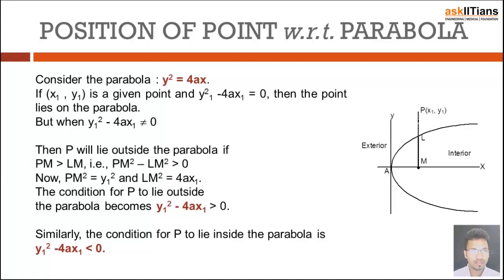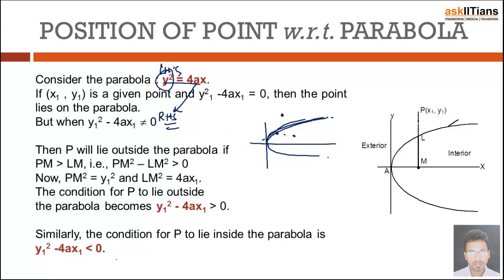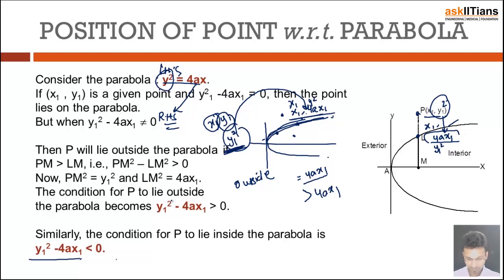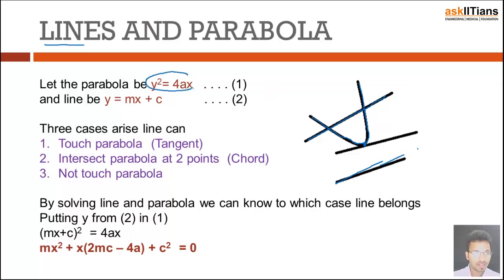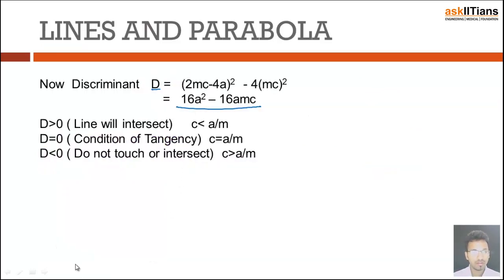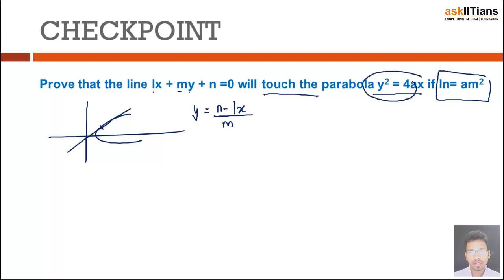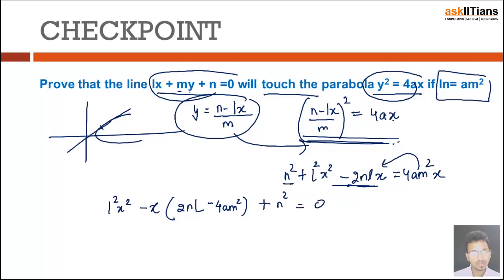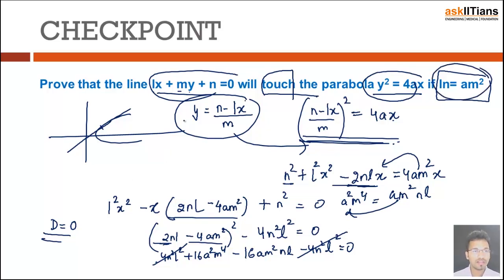Points and Lines w.r.t. Parabola | Lecture- 5 | Math | Grade 11 | JEE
Harsh Patodia sir has explained Parabola | Points and Lines w.r.t. Parabola

For more information on Permutation and Combination, refer to our revision notes on JEE Math